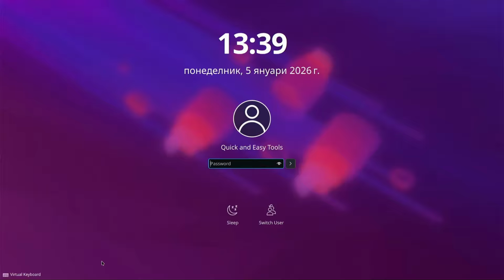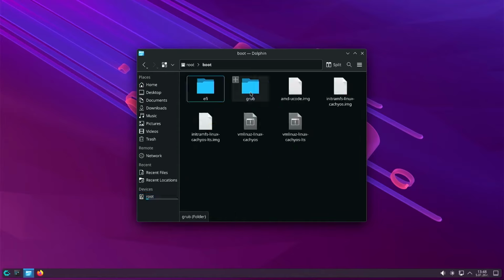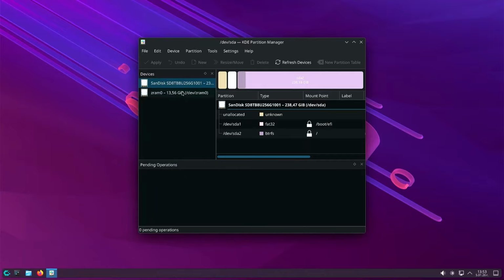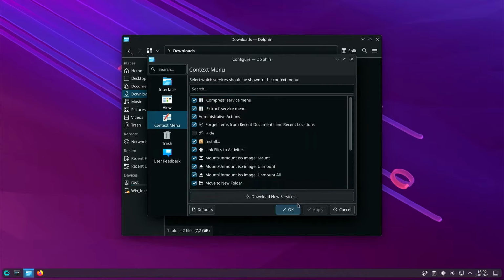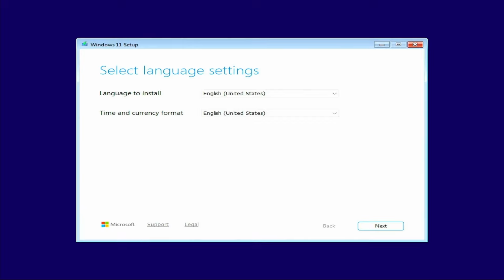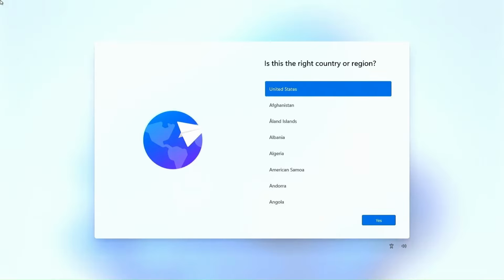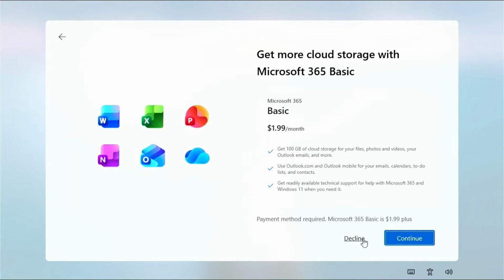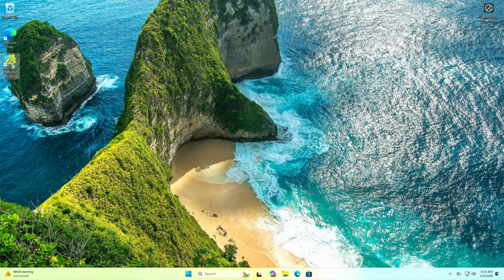How To Install Windows 11 Without USB - Switch From CachyOS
I present to you my video series - How To Install Windows 11 Without USB - Switch From Linux.
In this series of eight videos I have shown the most popular according to the top 10 of distrowatch.com Linux distributions for which I have attached links below in the description.

This video is created for users who have installed CachyOS on the entire disk and want to return to Windows 11, but do not have a USB device.
In this step-by-step guide I will show you how to install Windows 11 without using a USB device.
!!! Extremely suitable for new users who want to seamlessly switch from CachyOS to Windows 11!

What you will learn in this video:
✅ How to prepare your CachyOS for Windows 11 installation
✅ Step-by-step instructions for installing Windows 11 without USB
✅ Complete removal of CachyOS

💡 Don’t forget to backup your important files before you start, as this process will replace your current operating system.